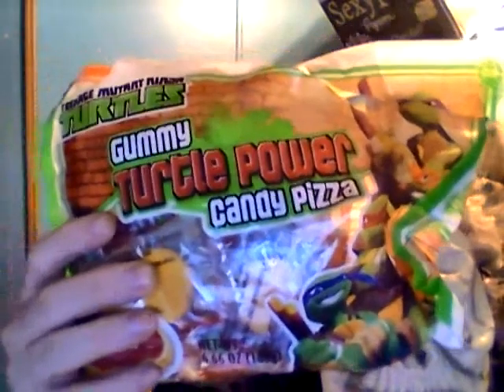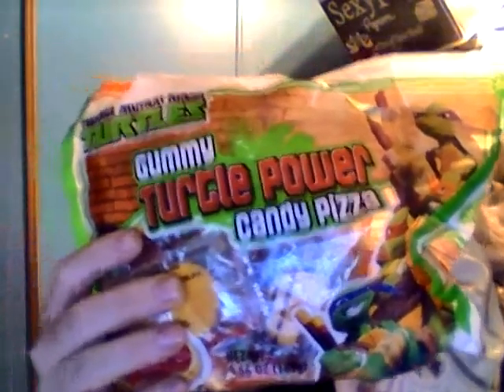Teenage Mutant Ninja Turtles Gummy Candy Pizza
Skullface man checks out this Halloween confection.